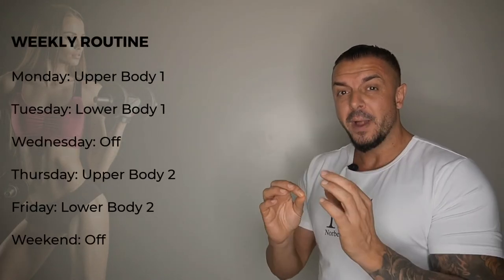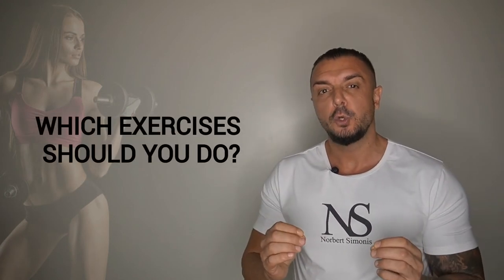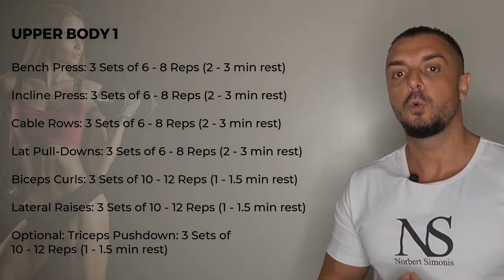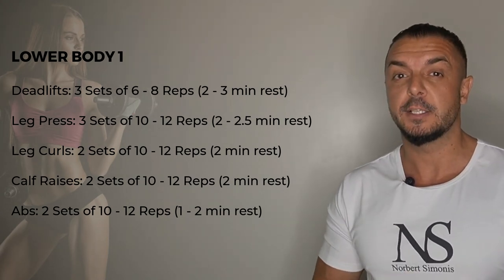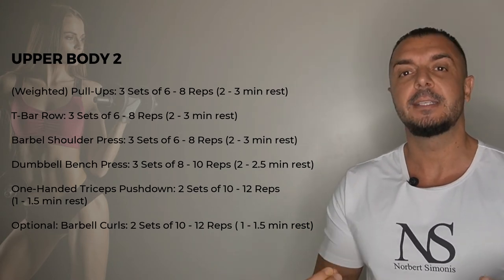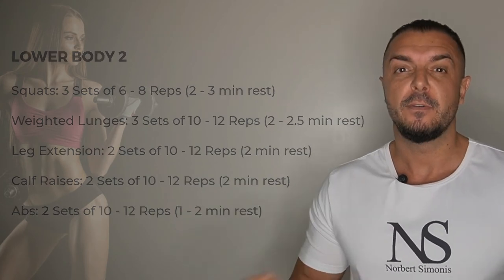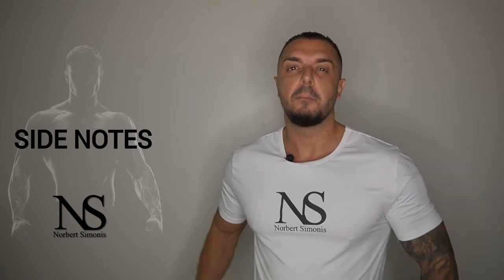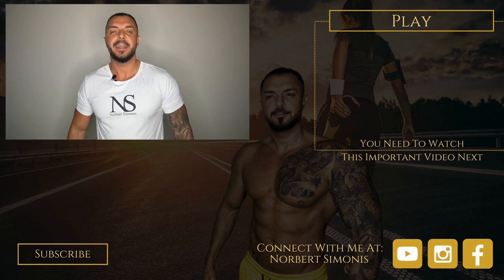4 Day Routine